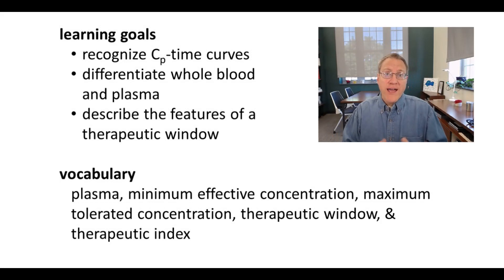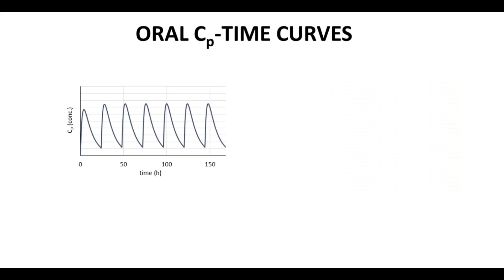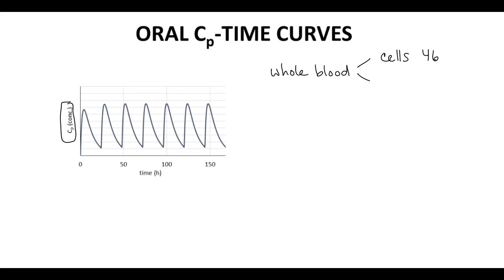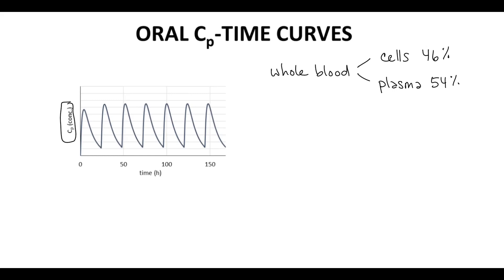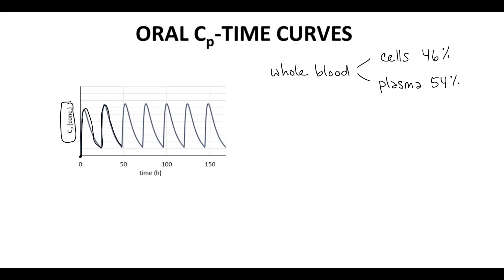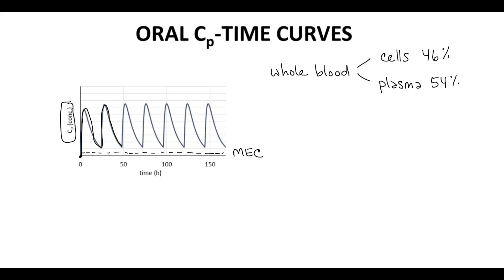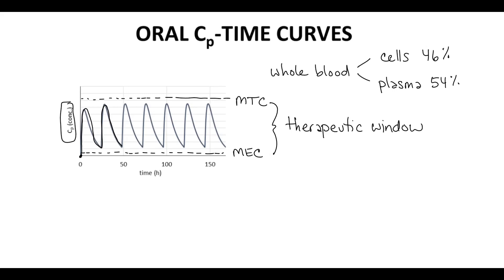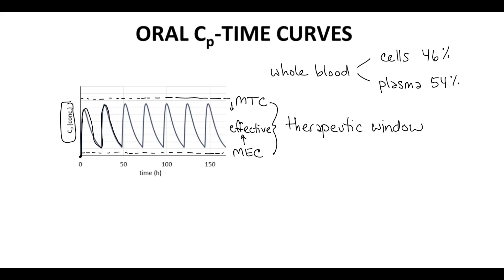Cp-time curves for drugs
On the screen is a graph. This graph shows the relationship between plasma concentration (Cp) and time for an orally administered drug with once daily doses and multiple doses. Before talking about the curve, let's talk about the y-axis, plasma concentration. Drug concentration in patients is normally monitored by drawing blood, whole blood, from a patient. So with... Whole blood is difficult to analyze, so blood samples are centrifuged to remove the cells. Cells are about 40%... 46% of the volume of whole blood. What's left is a fluid called plasma, which is about 54% of the volume. Plasma contains water, electrolytes, proteins, and the drug that we are trying to analyze. Notice that the curve has peaks and valleys. This drug is taken once per day. Shortly after the drug is taken, at time 0, the Cp curve rises and then slowly falls until another dose is taken, and we get another rise and fall. Over time the rise and fall of the curve occupy a defined range. This range needs to fit within two key concentration values. The lower boundary is called the minimum effective concentration or MEC. If the Cp-time curve drops below the MEC, then the drug will lose its therapeutic benefit. The upper boundary is called the maximum tolerated concentration or MTC. Above this value the patient will experience excessive adverse drug reactions. This range is called the therapeutic window. The FDA's requirement of a drug being safe and effective can be summarized by the therapeutic window. A drug is effective if its concentration remains above the MEC, which is determined by a combination of the drug's potency and efficacy against its protein target. A drug is safe (squeeze this in there) if its concentration is below the MTC. The ratio between MTC and MEC defines a molecule's therapeutic index, or TI. The Cp of drugs with a larger TI are easier to maintain within the therapeutic window and considered to be safer. So a larger TI means a safer drug.